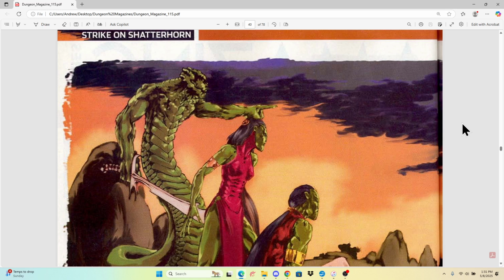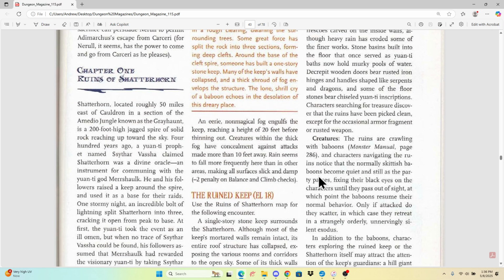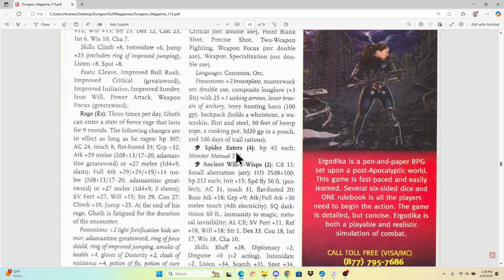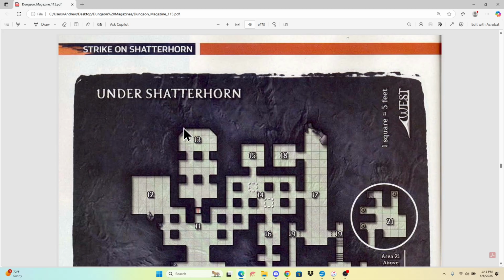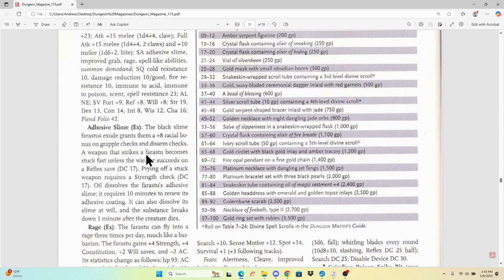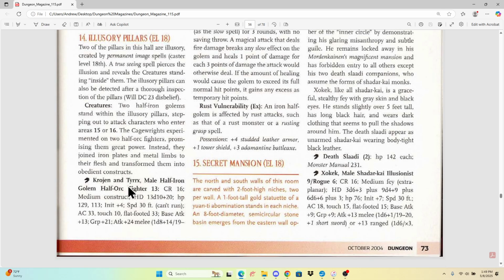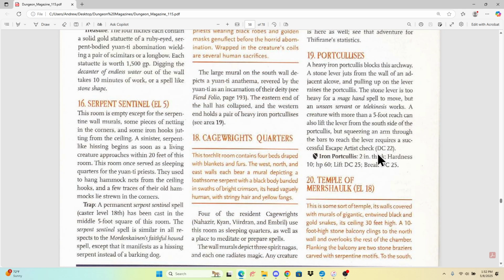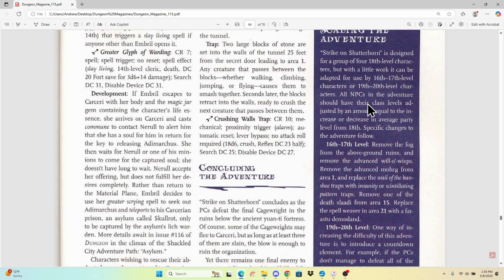Strike on Shatterhorn (Shackled City - part 11) - ADVENTURE REVIEW - 4/5 stars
An adventure review of the classic 3rd edition adventure Strike on Shatterhorn, the eleventh adventure in the Shackled City adventure path, from Dungeon Magazine #115.

This adventure begins shortly after Thirteen Cages ends, with the player characters heading out into the jungles to the east of Cauldron, to the ruins of Shatterhorn, to take out the remaining Cagewrights.